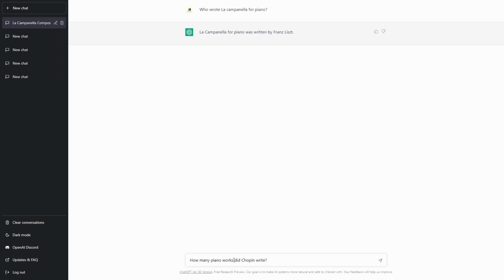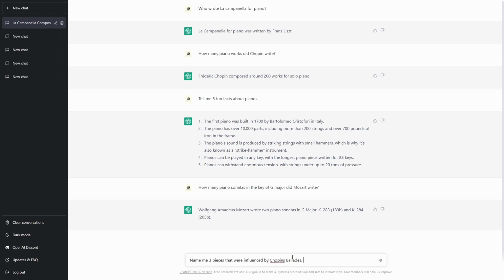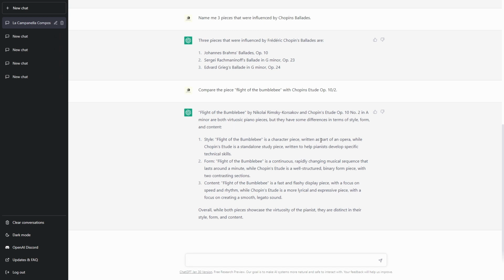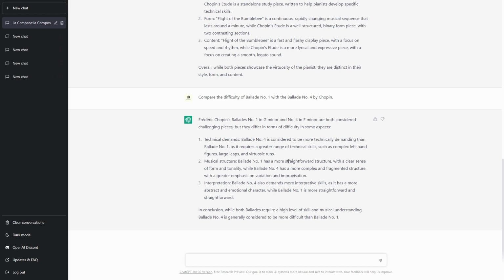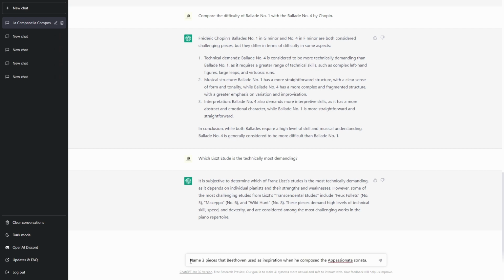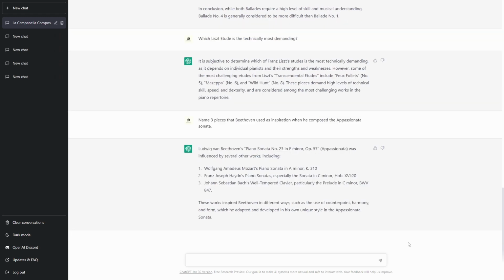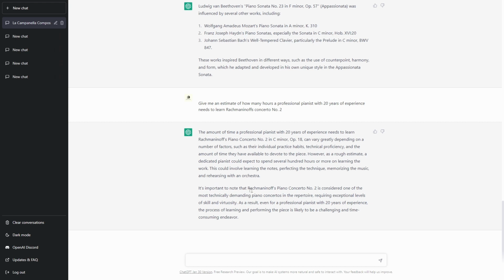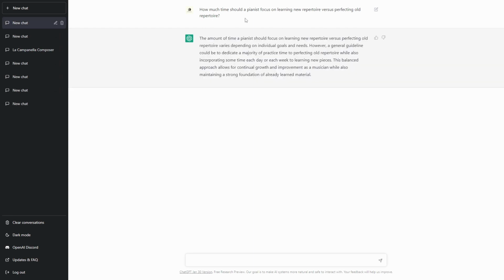I asked ChatGPT some questions about piano...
Hi everyone! Today, I asked the popular AI language model ChatGPT developed by OpenAI some questions related to classical piano music.
I was interested in what kind of responses and information it could come up with so I asked it increasingly more difficult or precise questions.